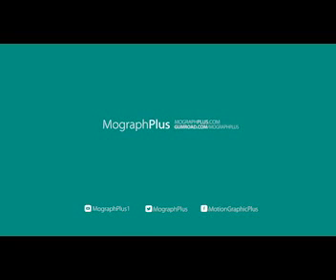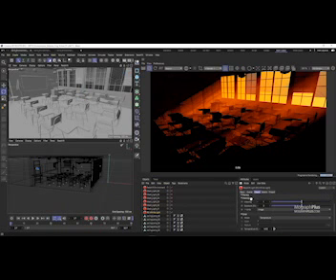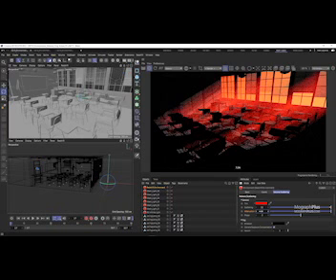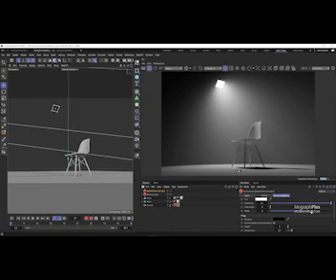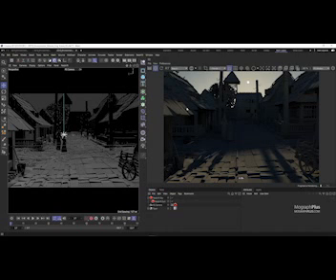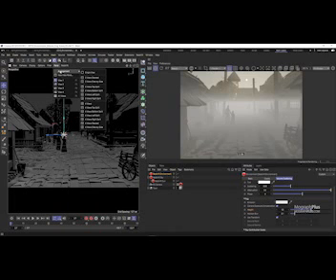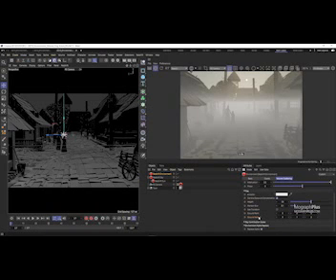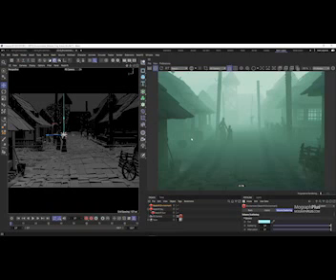14 Redshift Environment